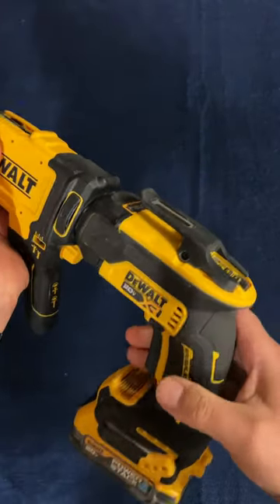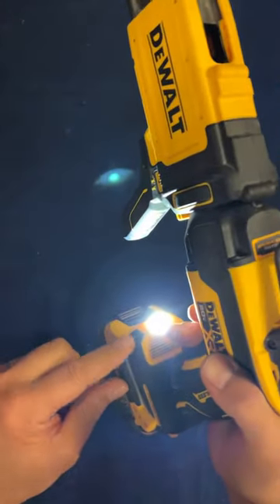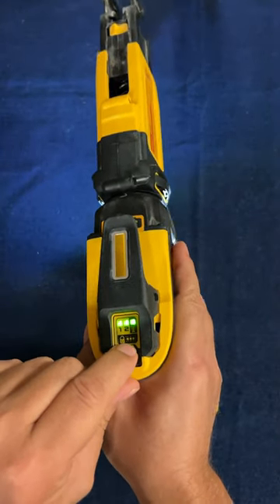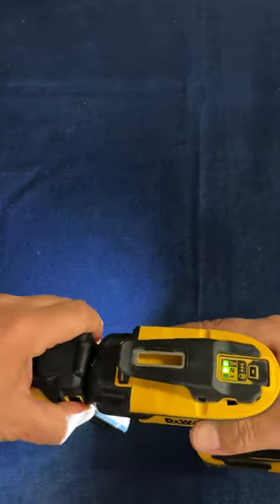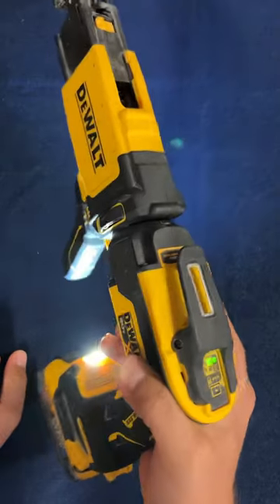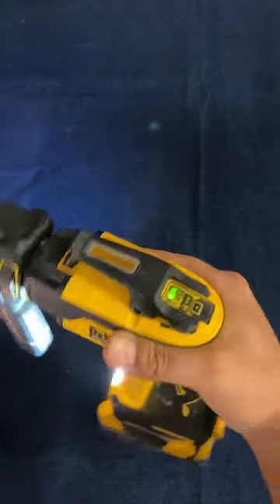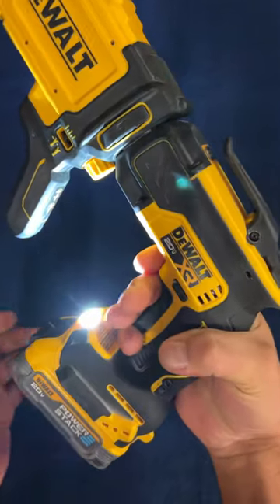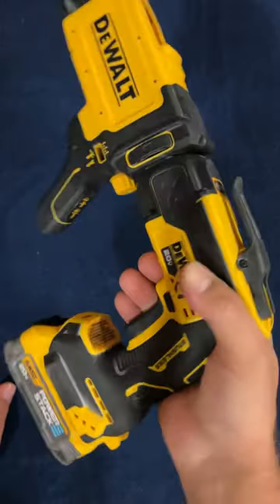Have you tried the new Dewalt drywall gun? tools drywall drywalltools ￼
Dewalt Drywall gun
DEWALT Drywall Screw Gun Collated Attachment